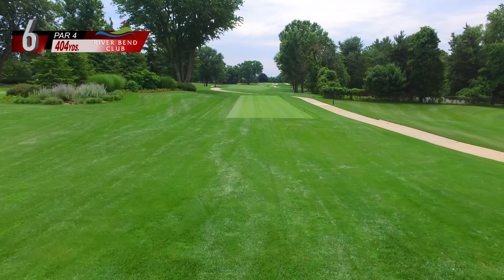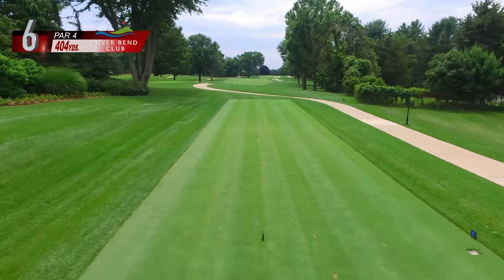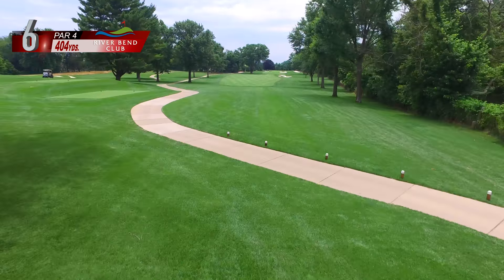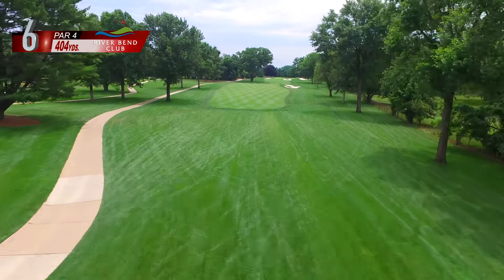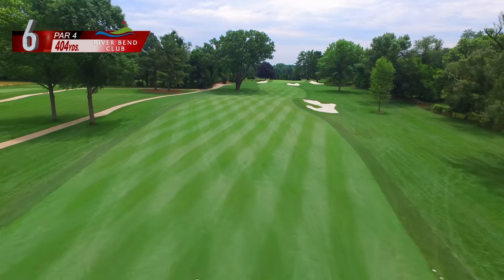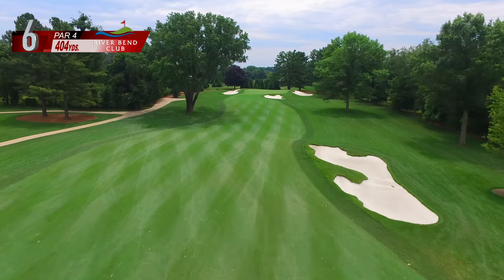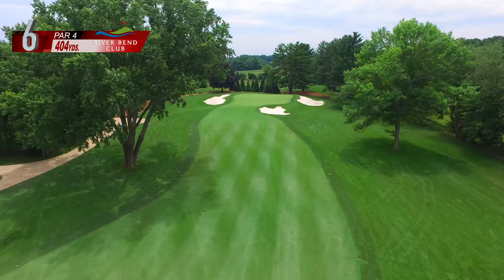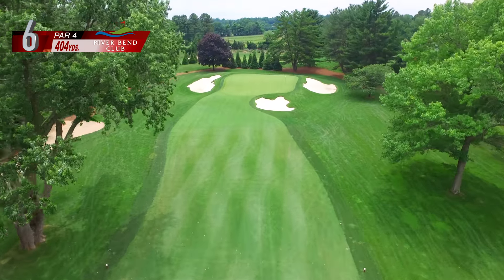River Bend 6